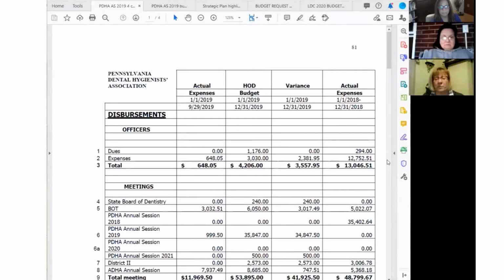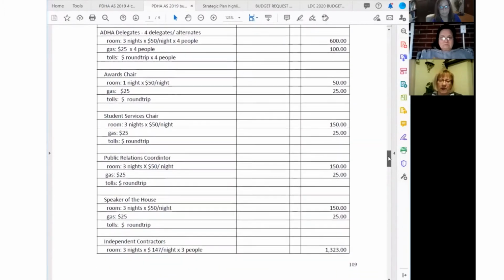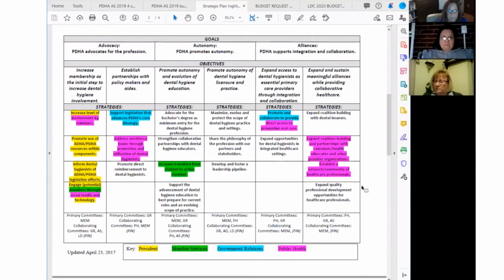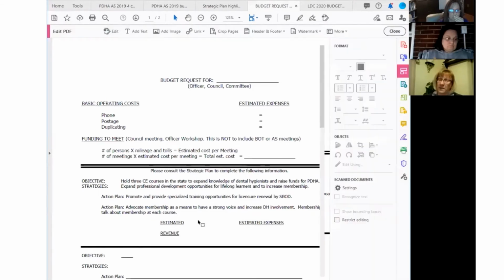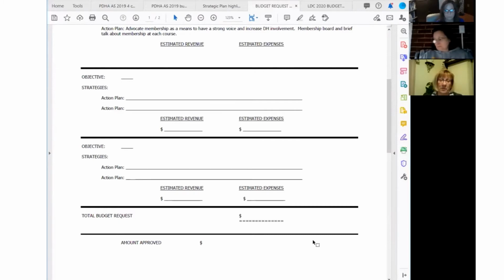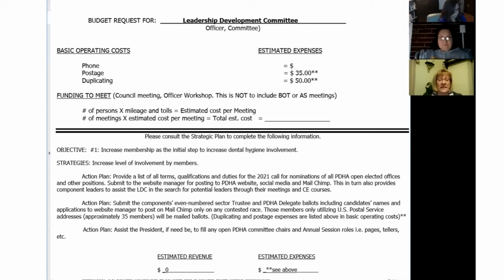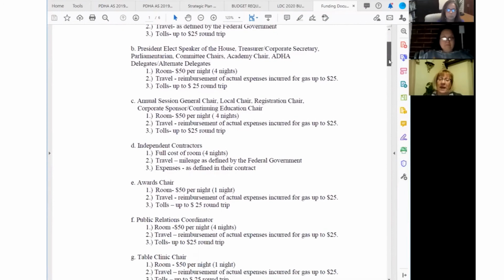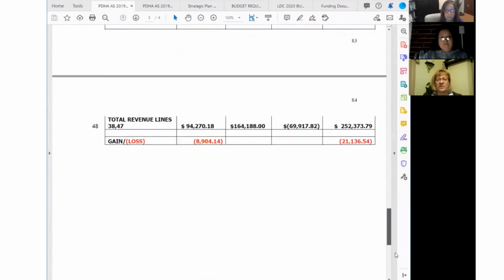Budget Request Tutorial 2020